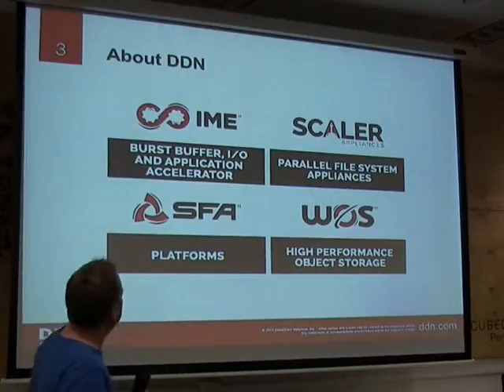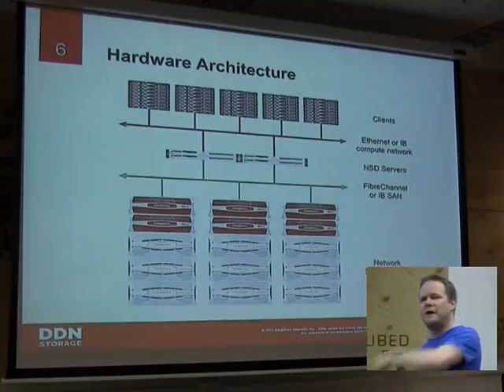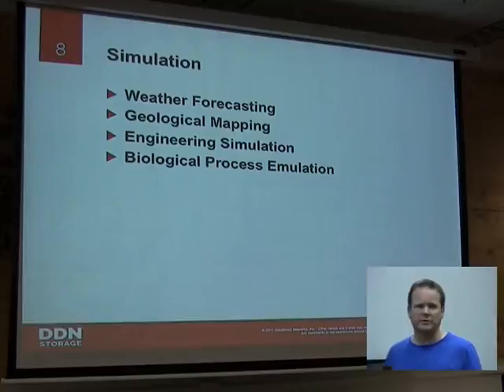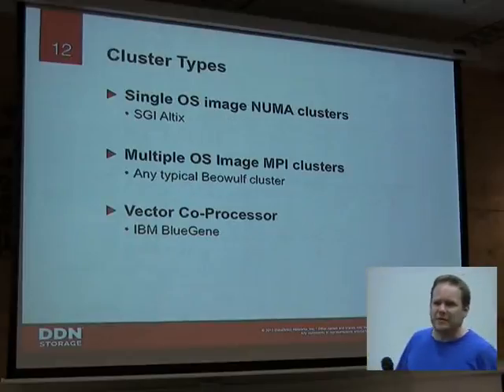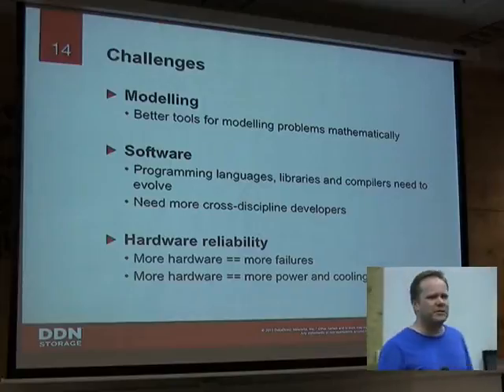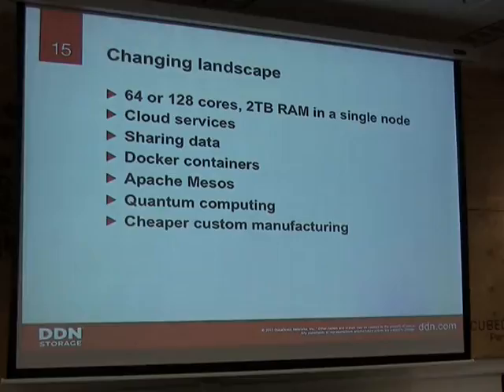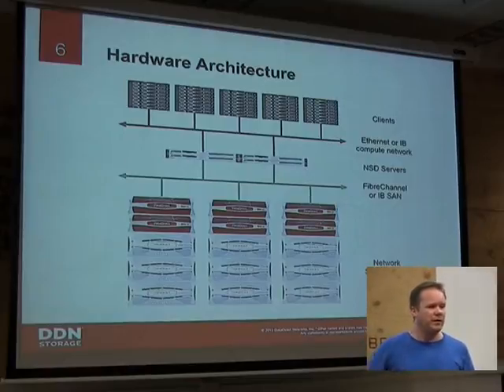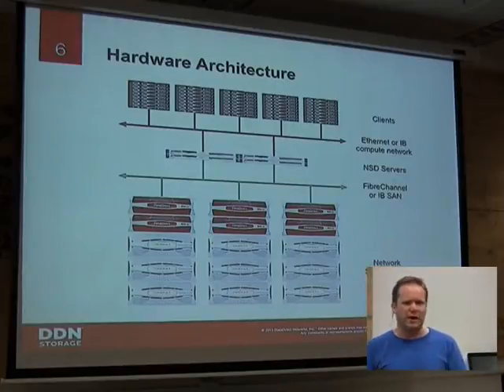PLUG: Matthew Wallis - An overview of HPC in 2015 and Beyond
Matthew Wallis from Direct Data Networks talks about about High Performance Computing.